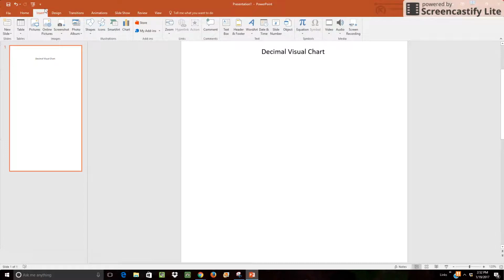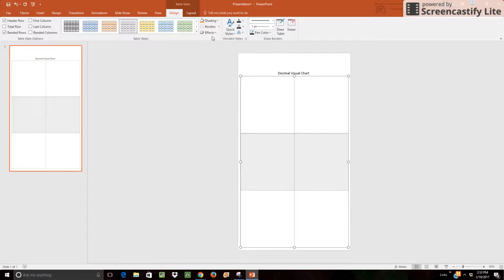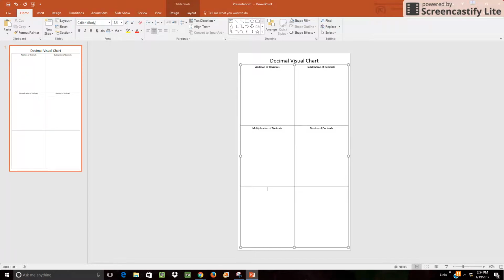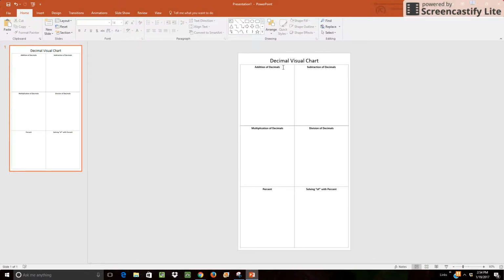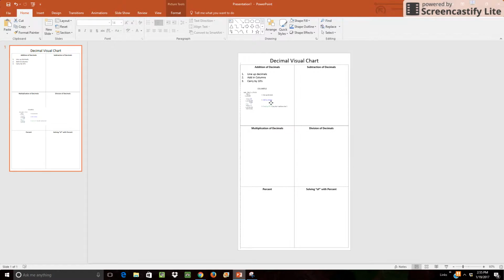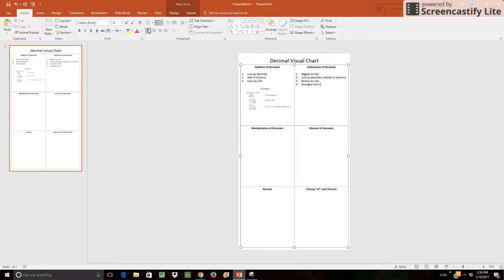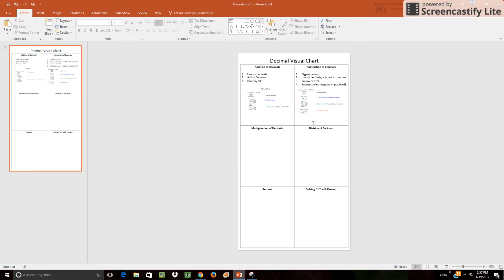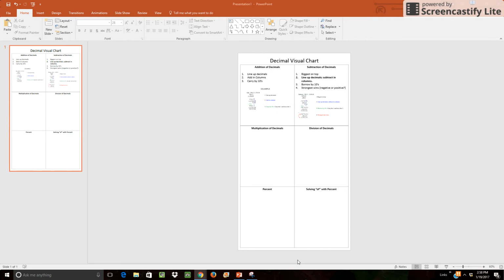Creating a Visual Chart